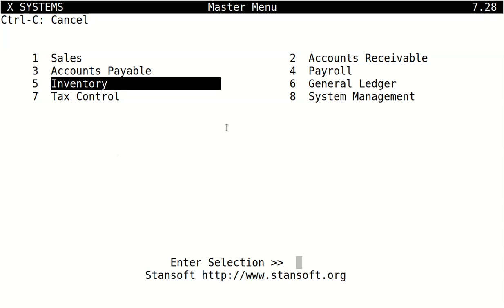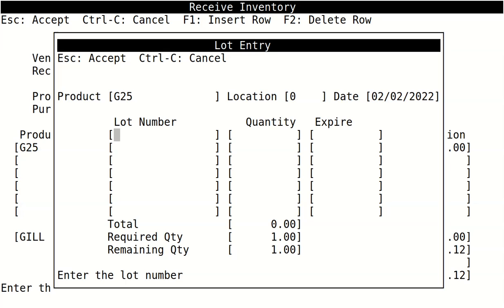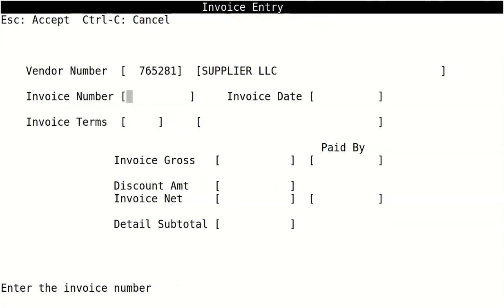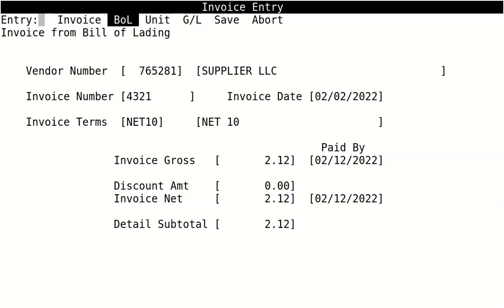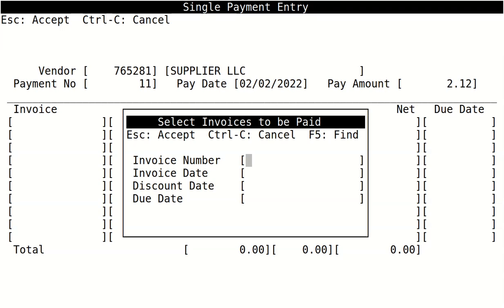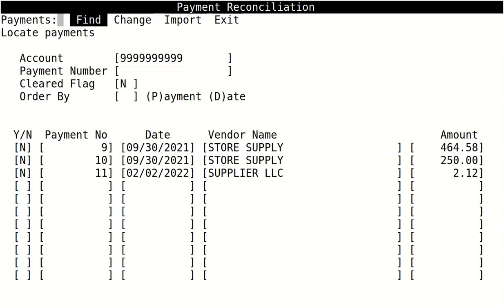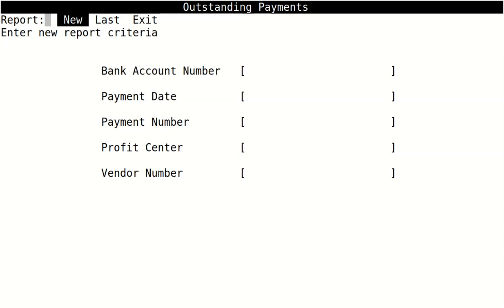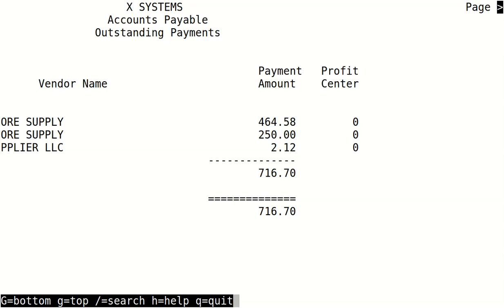Stansoft - Accounts Payable Cycle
Tutorial on the flow of the accounts payable cycle, entering a product receiver from a supplier, vendor invoice, vendor payment, and bank reconciliation in Stansoft Linux Accounting